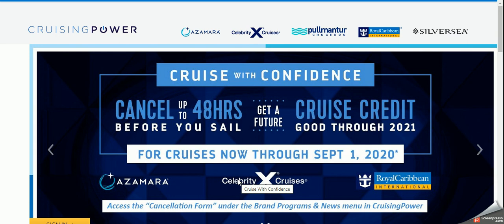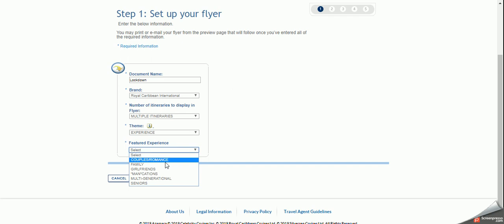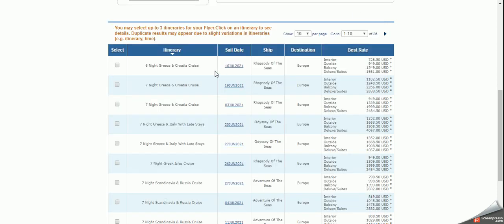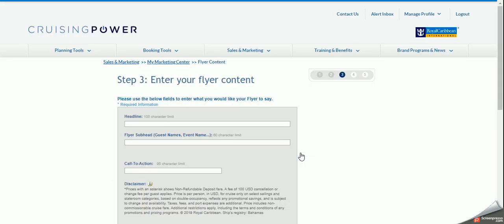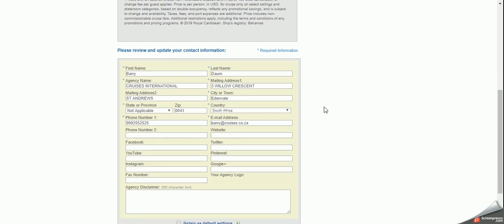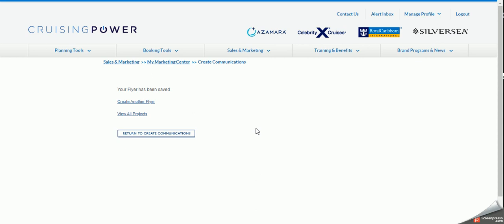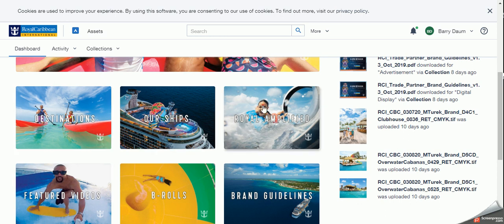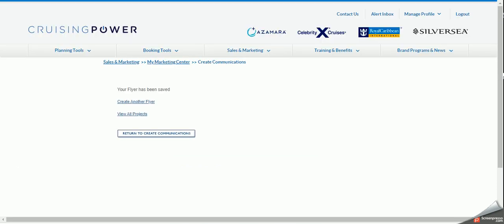How to produce your own flyer on Espresso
For all travel agents that would like to use this tool for advertising to clients.